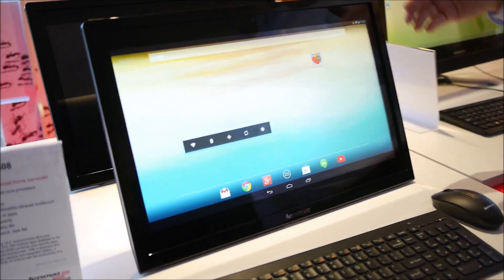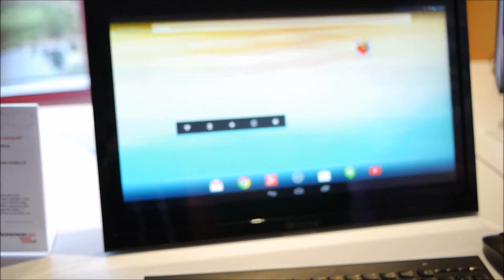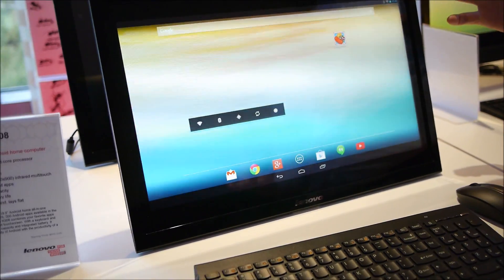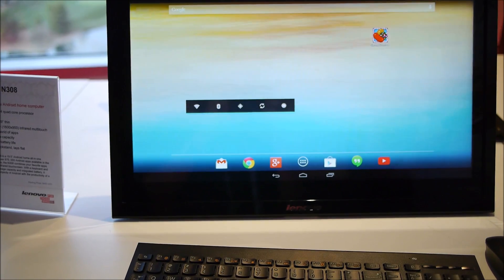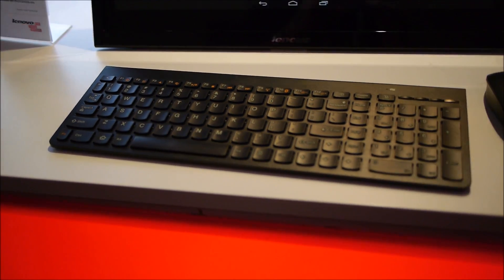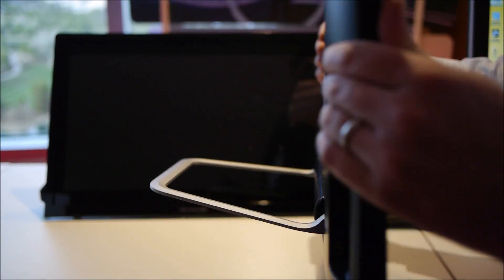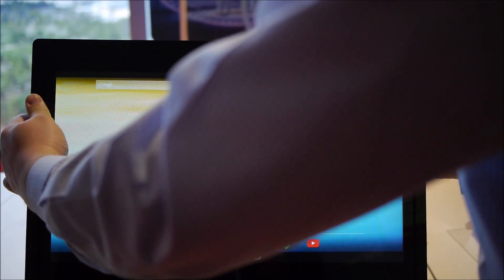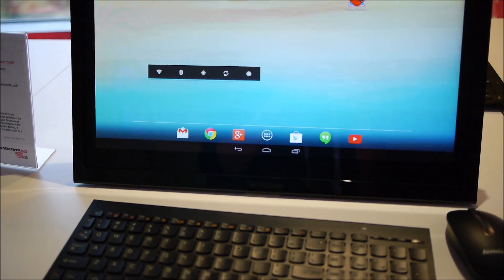Lenovo N308 demo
Live from CES 2014 PhoneArena presents a demo video of the Lenovo N308.